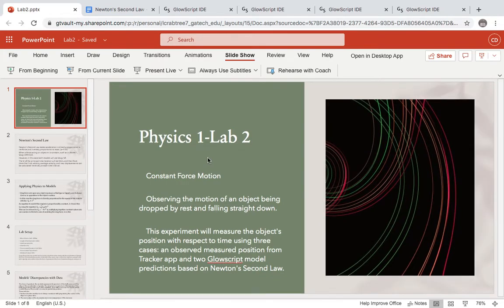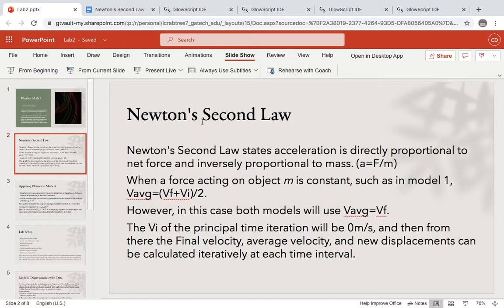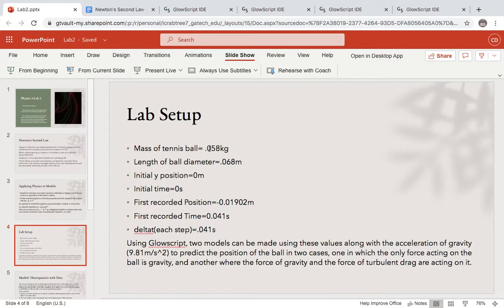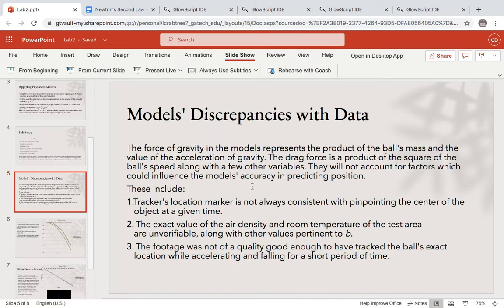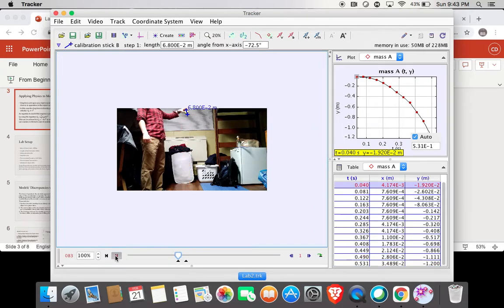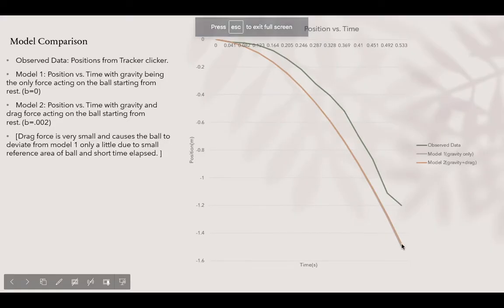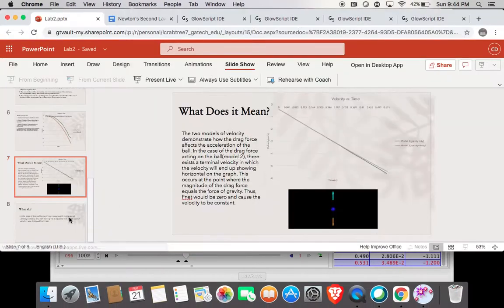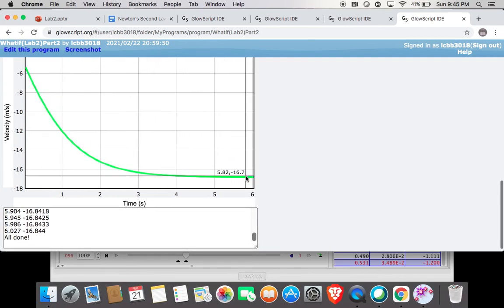Physics Lab 2 (Look at Description for Glowscript Model links)